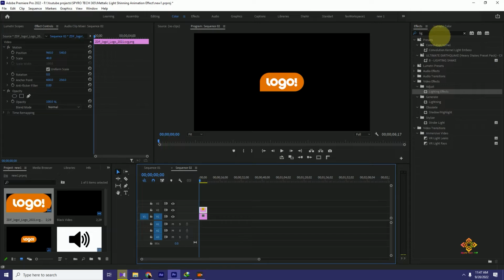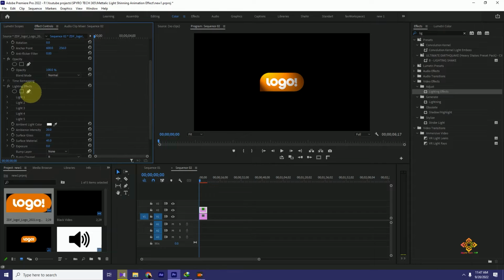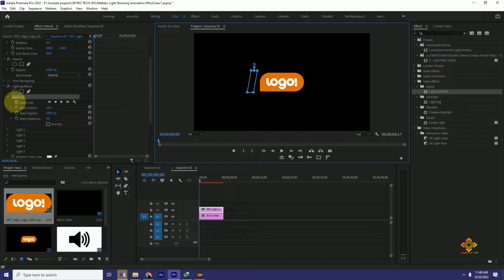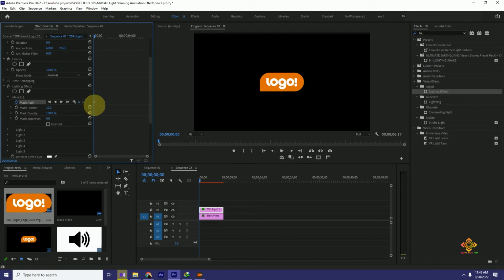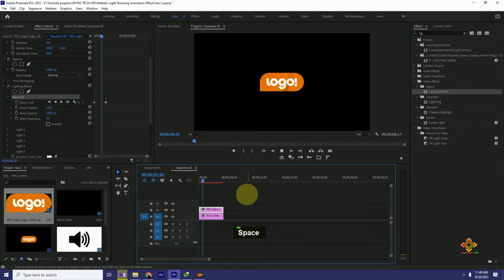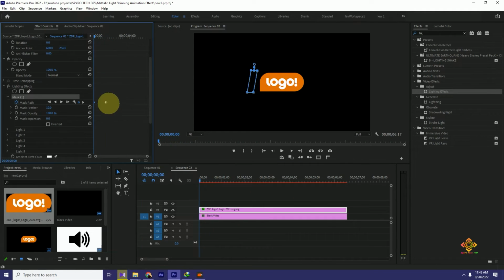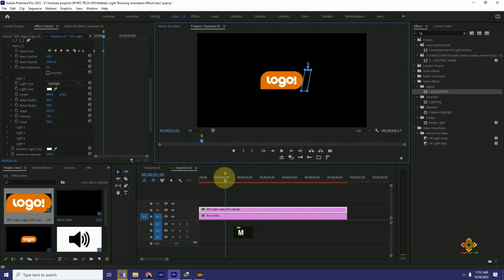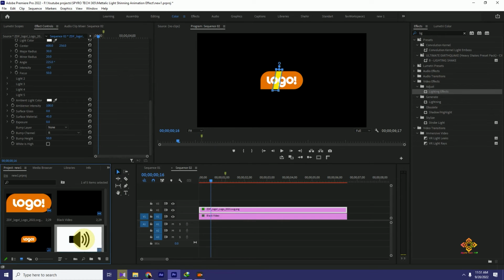Mettalic Light Shinning Animation Effect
In this tutorial, you will learn how to easily create an animated metallic light shine text effect using adobe premiere pro. This is a quick & easy tutorial anyone  can follow.